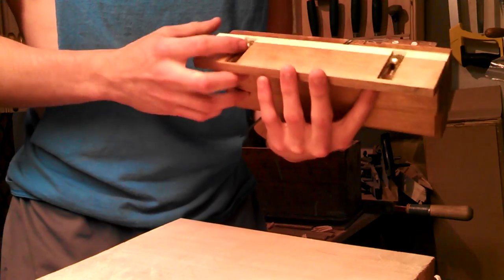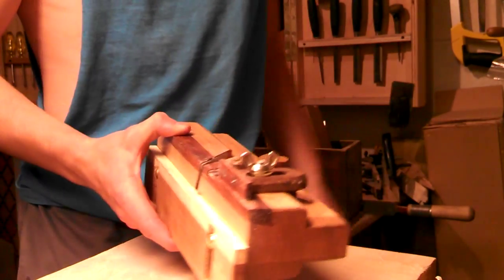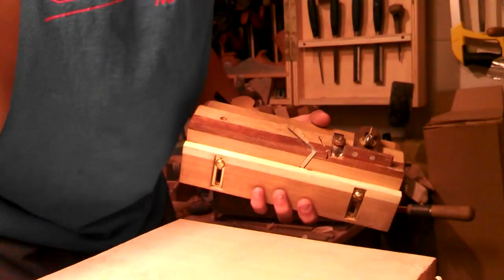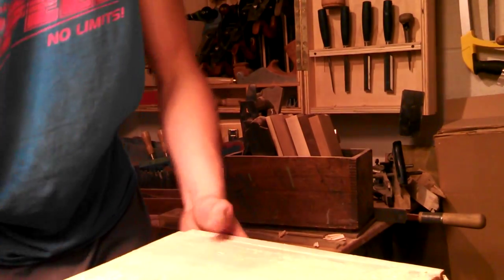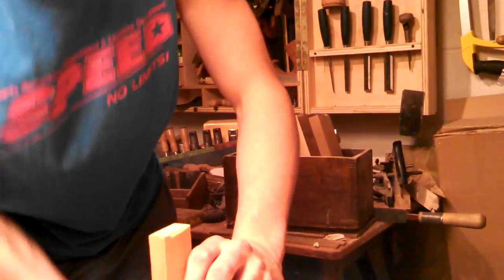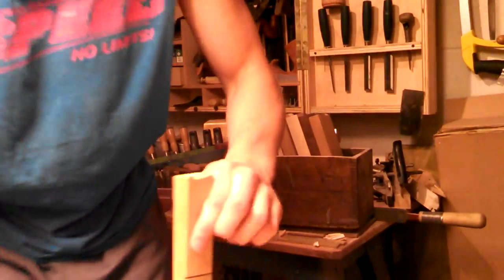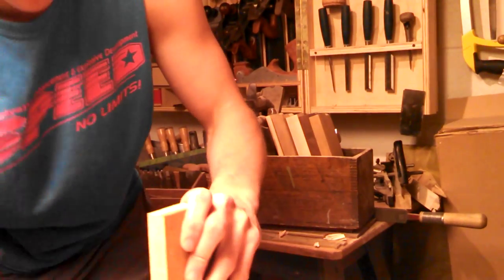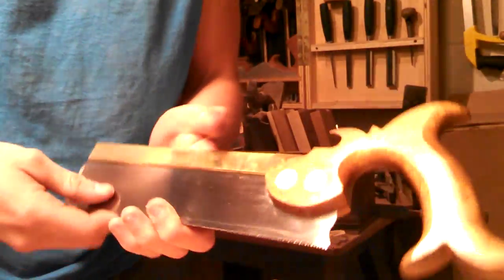Moving fillister test run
Just a quick test run of my newly made moving fillister and dovetail saw.